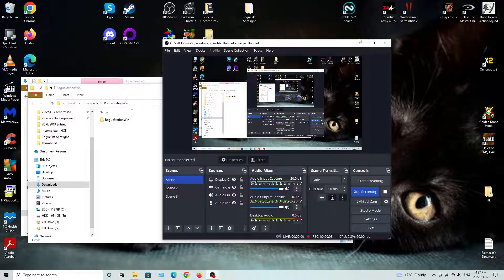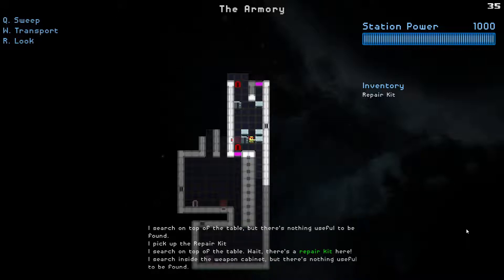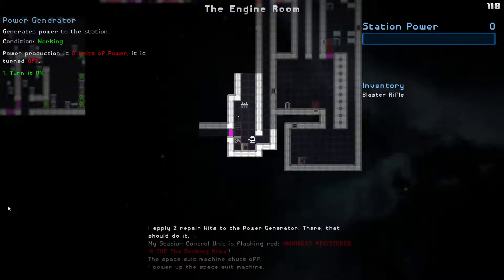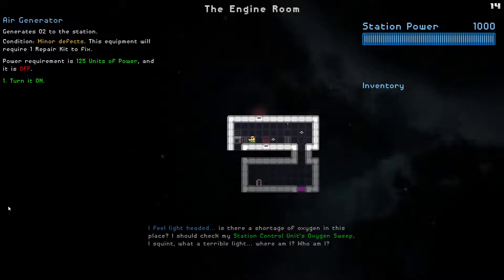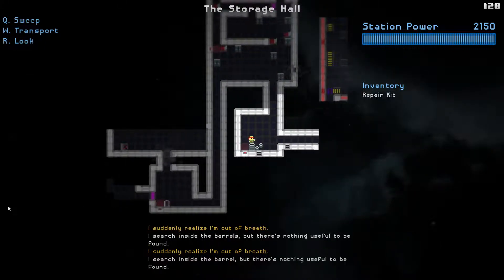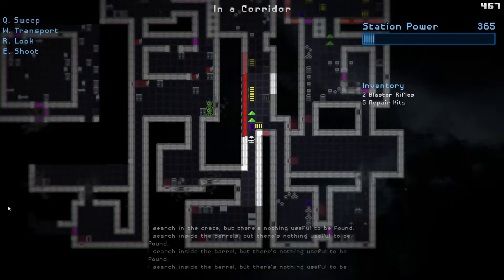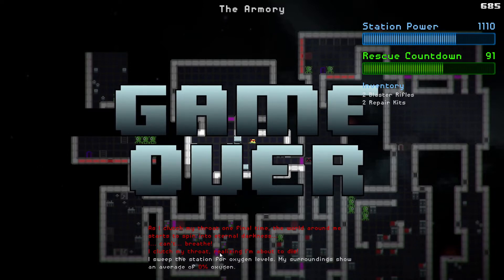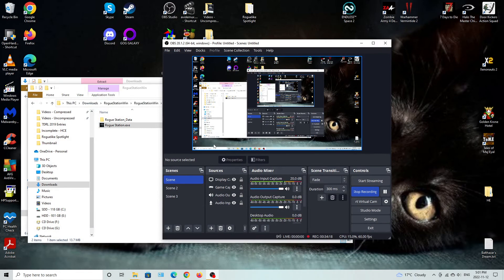DFuxa Explores - 7DRL 2014 Rogue Station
Getting to some of the games I plan to be spotlighting, I have Rogue Station here - which by all accounts I consider to be more of a failed 7DRL then a successful one. Still, what it does achieve is showing off a game that is more survival focused then combative.

The goal here is to get off a failing derelict in space. You need to prevent yourself from suffocating by having air; defeat the hostile space aliens that pop on to suck your brains out; and of course you will have to repair the Rescue Beacon, turn it on, and have enough power coming from Power Generators that you may have to fix as well and turn on.

The concepts for this game is simple and it shows a lot of great elements that could make a good game.